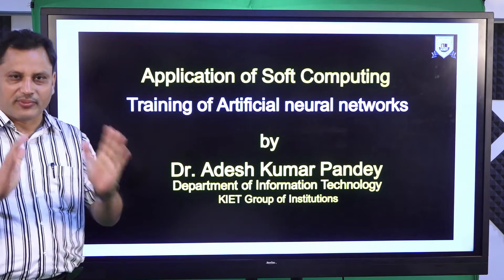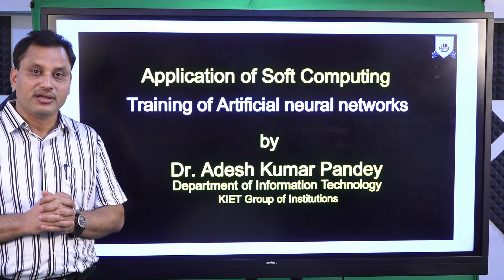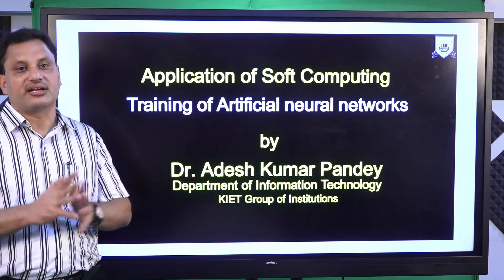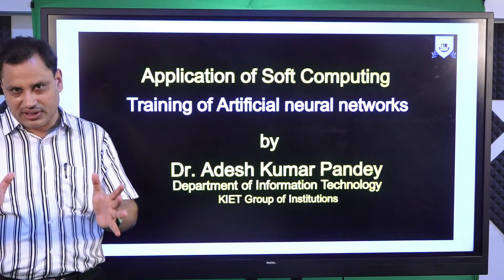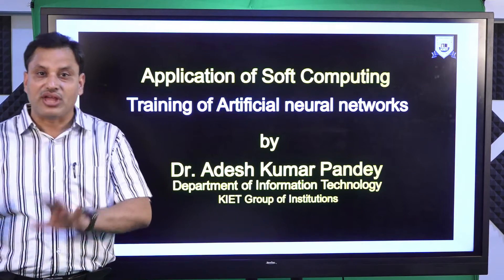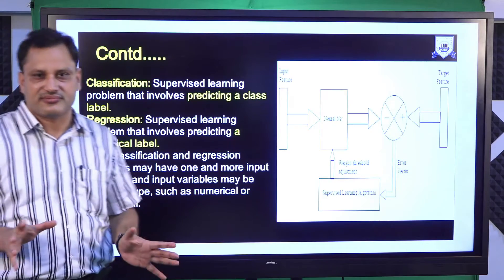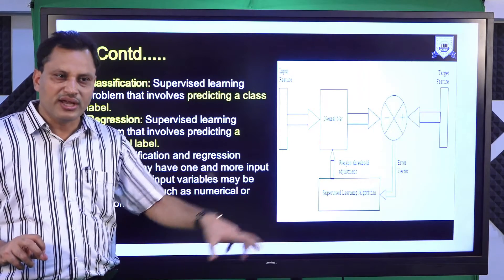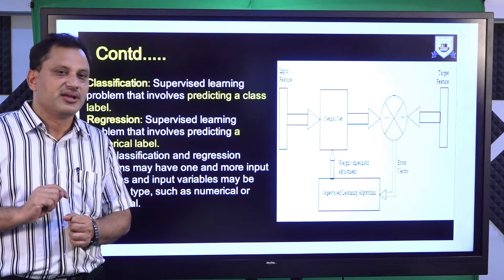Training of Artificial neural networks | Application of Soft Computing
B.Tech_CSE_IT_7Sem | Application of Soft Computing | Training of Artificial neural networks